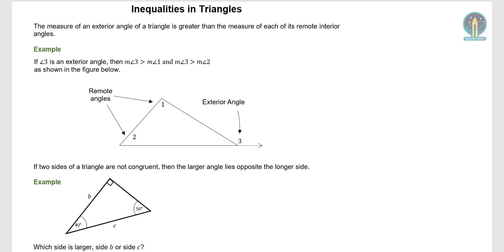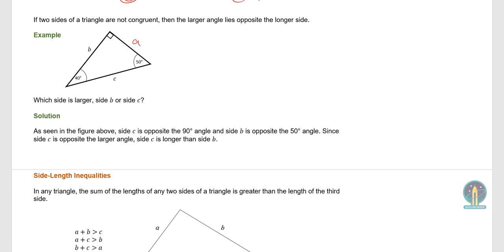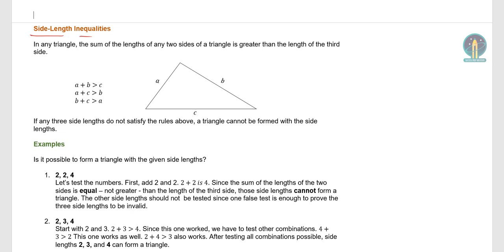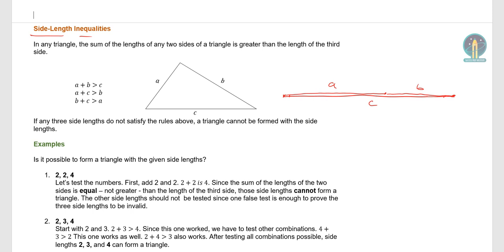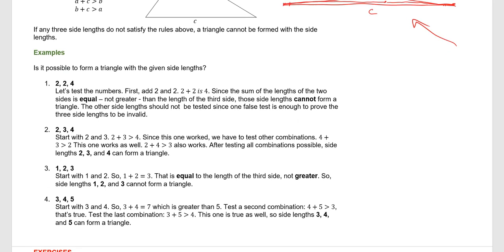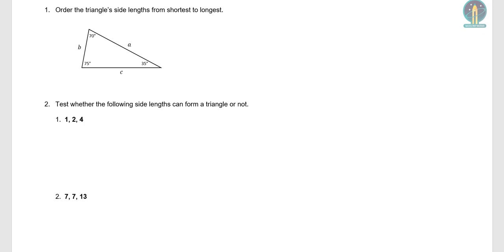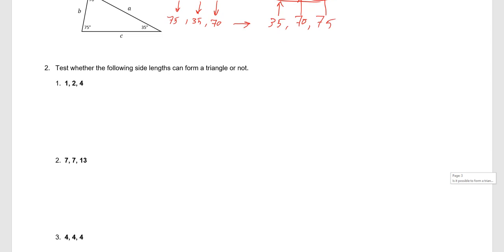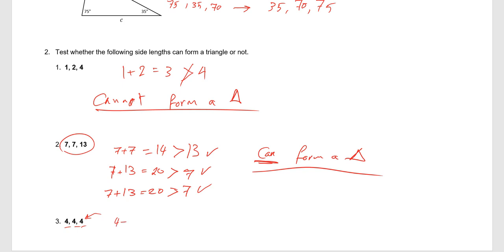SAT Math Concept 120 Inequalities in Triangles